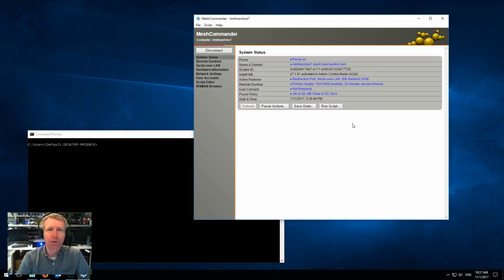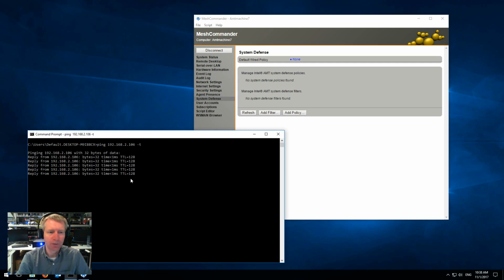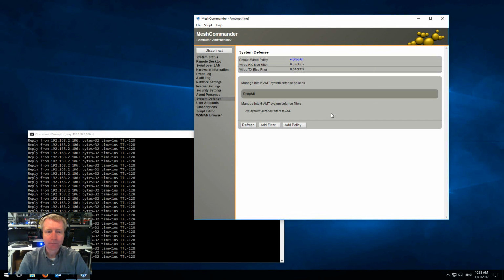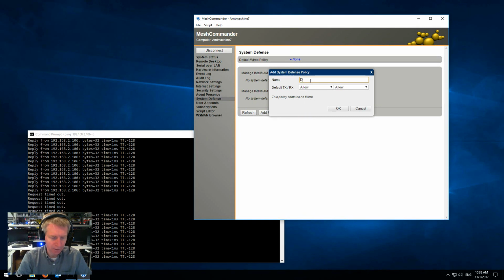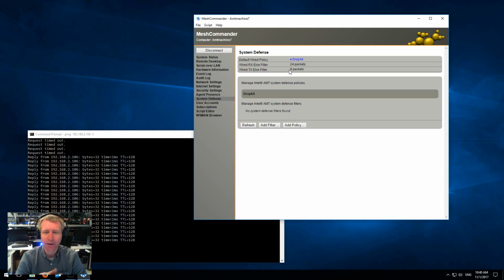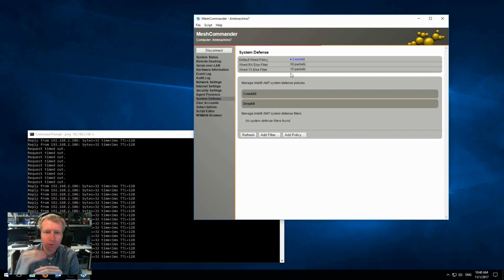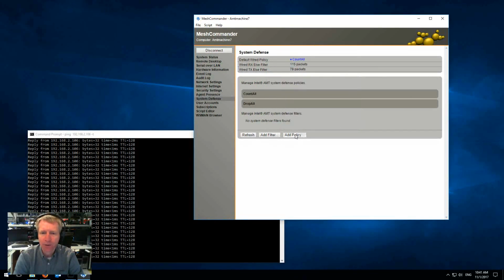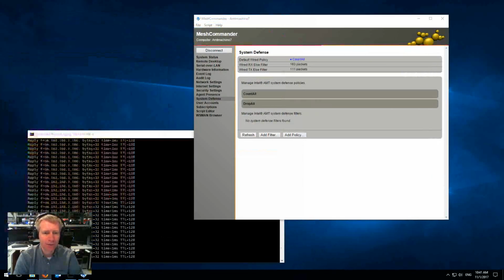MeshCommander - System Defense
Demonstration of how to setup Intel AMT System Defense with MeshCommander.